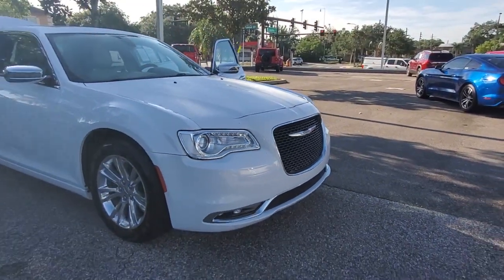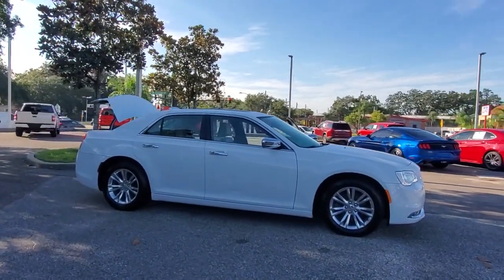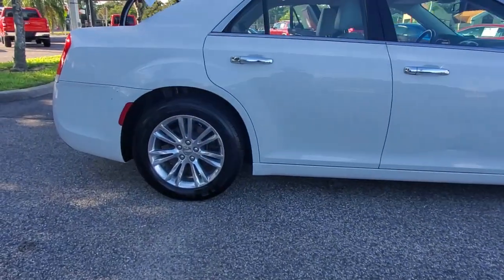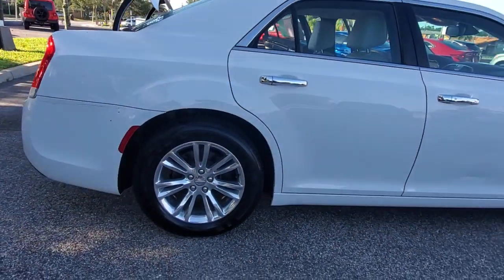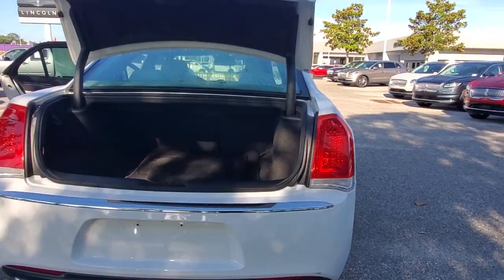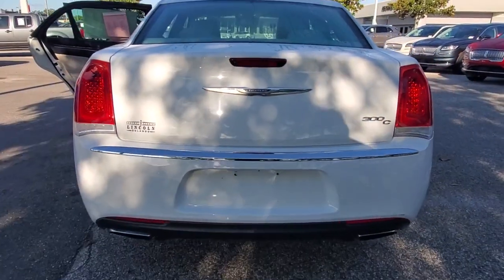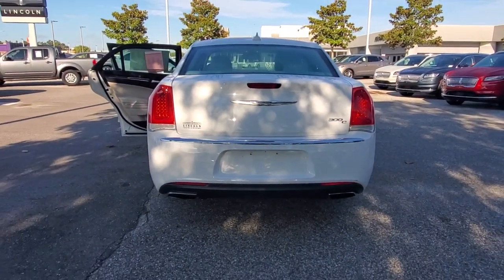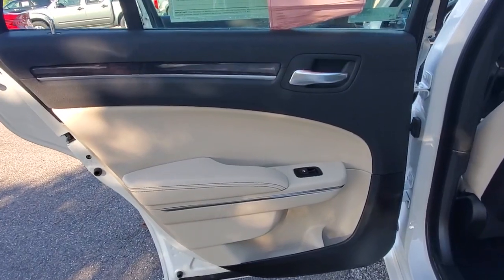2016 Chrysler 300 Winter Park, Longwood, Kissimmee, Windermere, Orlando, FL P4728A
Bright White Clearcoat Used 2016 Chrysler 300 available in Orlando, Florida at Central Florida Lincoln. Servicing the Winter Park, Longwood, Kissimmee, Windermere, FL area.

Recent Arrival! This 2016 Chrysler 300C in Bright White Clearcoat features: RWD Priced below KBB Fair Purchase Price! Odometer is 26058 miles below market average! Awards:* 2016 KBB.com Best Buy Awards Finalist * 2016 KBB.com Brand Image Awards 19/31 City/Highway MPGVisit our virtual showroom 24/7 @centralfloridalincoln.com.Reviews:* Provides an exceptionally supple and quiet ride over bumps and rough pavement; available V8 engine is well suited to the car's personality; upscale look and feel of the cabin; touchscreen technology interface is easy to use; choice of available premium sound systems; available all-wheel drive. Source: Edmunds